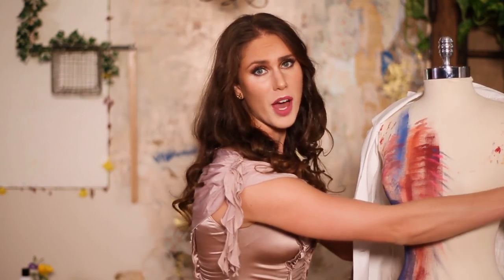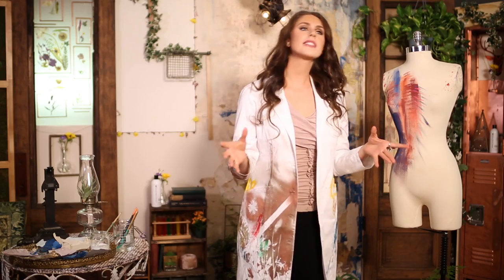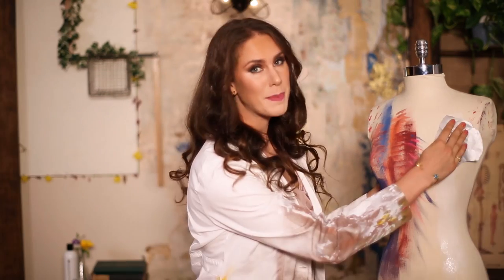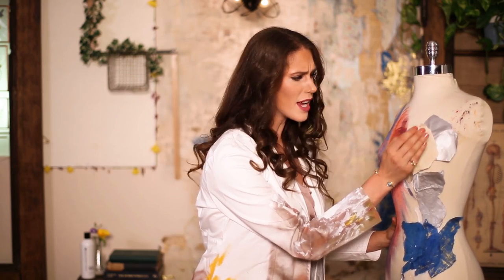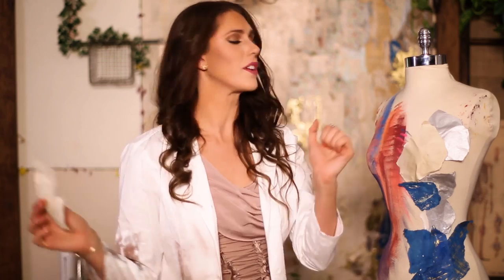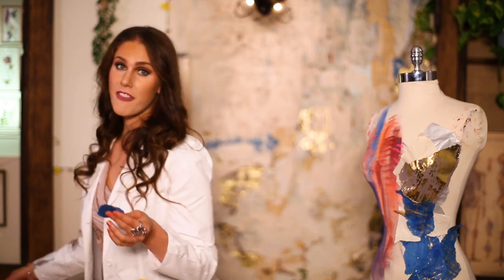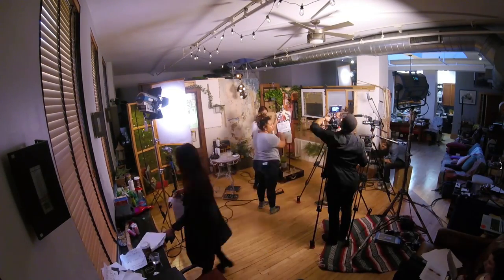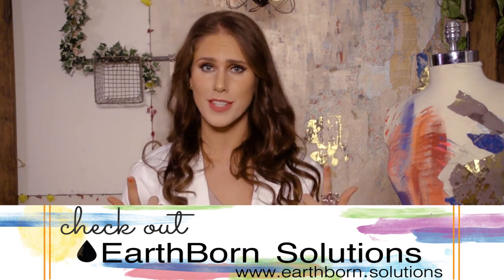🤓 7 Layers Of The Skin | Skin Science Episode 2 | Cassandra Bankson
WELCOME TO SKIN SCIENCE!! Today I'm explaining the 7 layers of the skin and how they work!! THUMBS UP IF YOU'RE EXCITED FOR HOW PIMPLES FORM BETWEEN THESE LAYERS ON SKIN SCI NEXT SAT!!

I have been working on this project for ages and I'm smiling wider than the Cheshire Cat now that I finally get to release it!!! Every Saturday we will be talking Skin Science, from understanding how our skin works to getting to know what's in our products, and waging to war against acne with knowledge and education!!!

Episode 2 is all about getting to know the layers of your skin!! Knowledge is power, and this video takes you through each layer and what they do! From the Hypodermis (the fatty layer where you burn calories) to the Dermis (where collagen and elastin hang out) all the way up to the Epidermis (where acne forms, cells explore, explode, and exfoliate off), we're pulling ALL these layers apart!!

This video takes you through each layer, why it's important for your skin, and how it works!!

This is not a sponsored video :) I am working in partnership with Earthborn Solutions to create this Skin Science Series to share my passions of science, learning, and beauty with the world! This is the brush cleaner I personally use to keep my brushes clean and help my skin clear; not to mention it's certified non-toxic, eco-friendly, alcohol-free and completely vegan/ cruelty free!!

Periscope: SincerelyCass11 (Periscope in Pajamas with me!!)